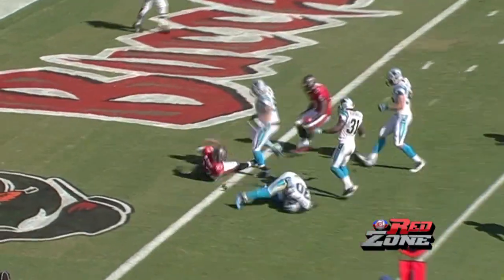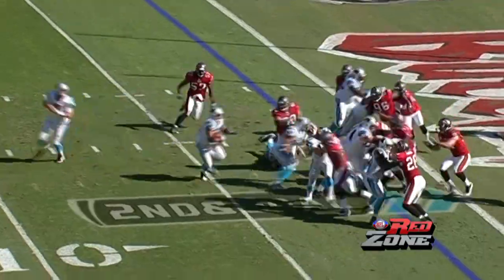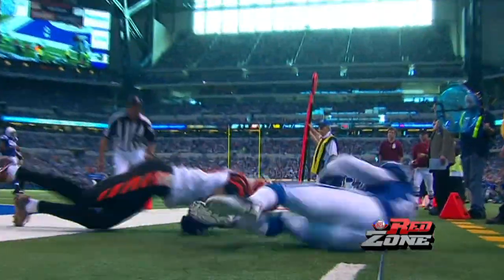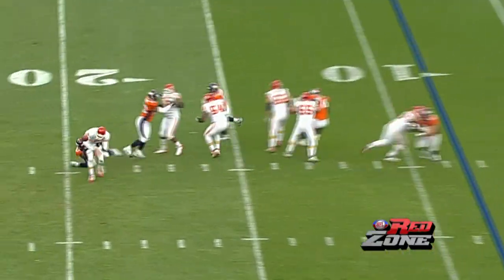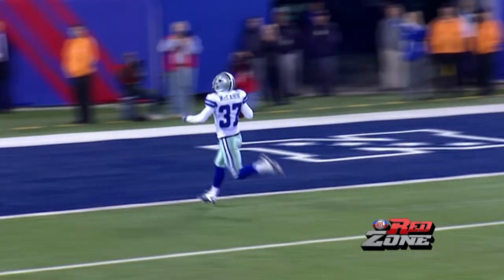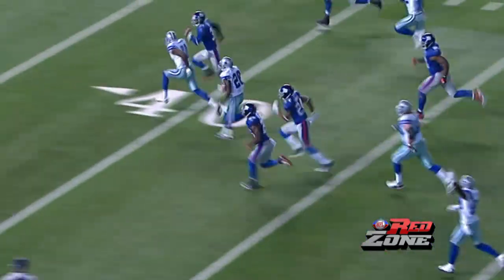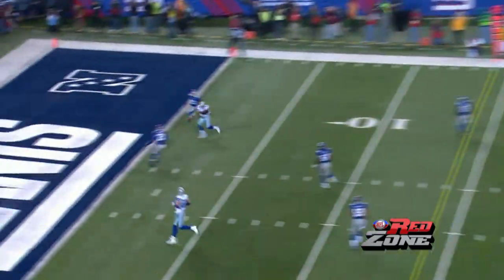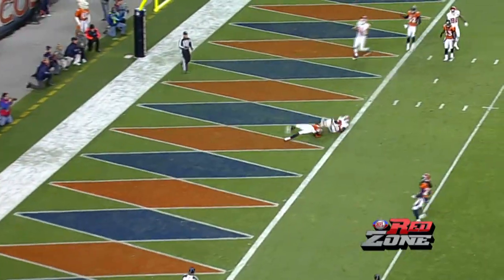NFL RedZone Every Touchdown 2010 Week 10